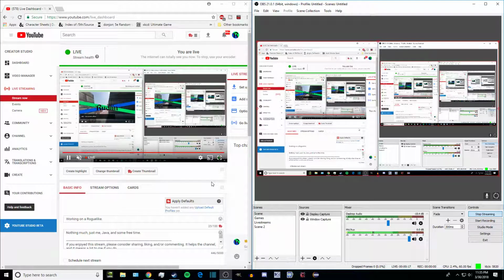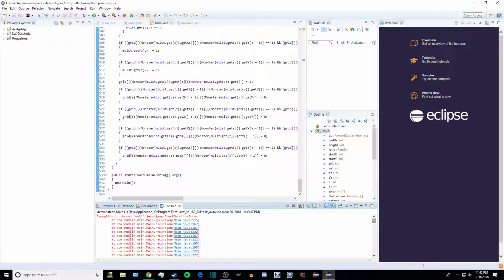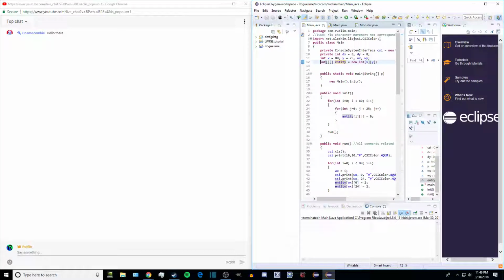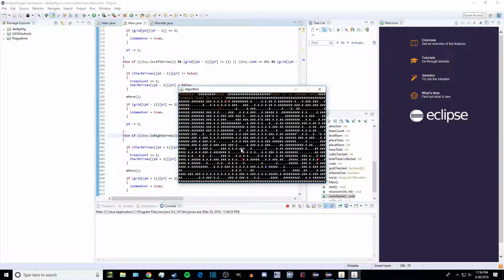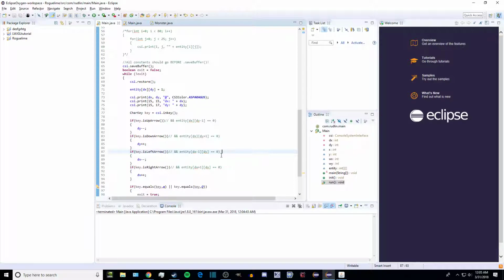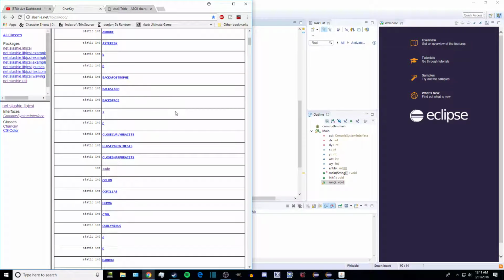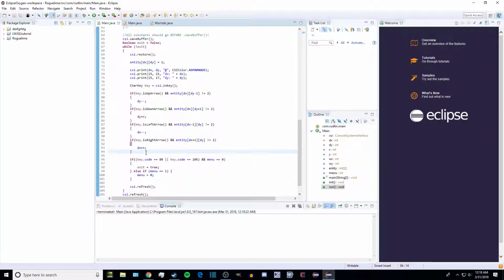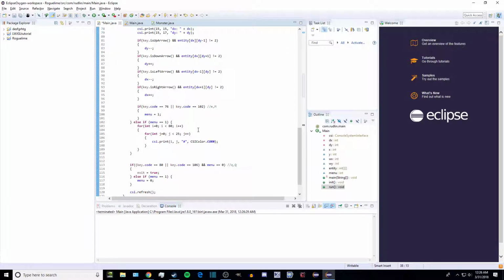Working on a Roguelike.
Nothing much, just me, Java, and some free time.

If you enjoyed this stream, please consider sharing, liking, and/or commenting. It helps the channel, and it means a lot to me if you do.